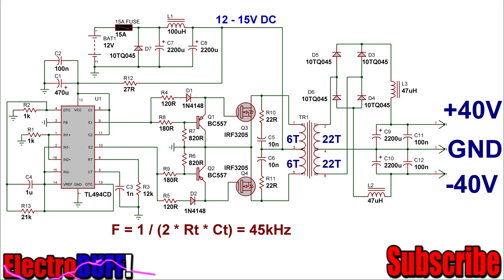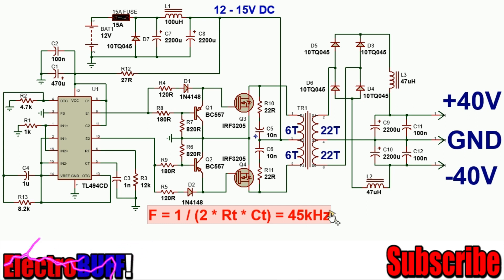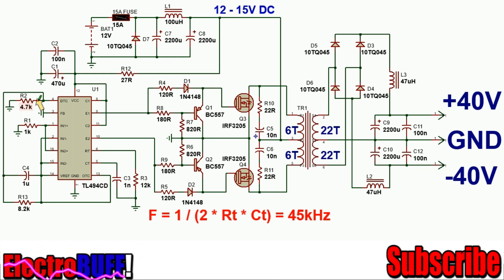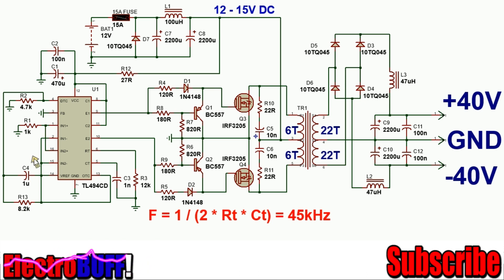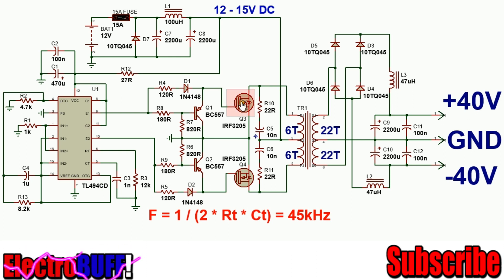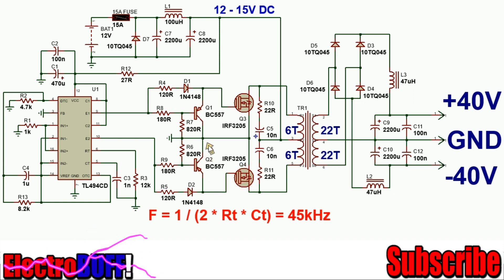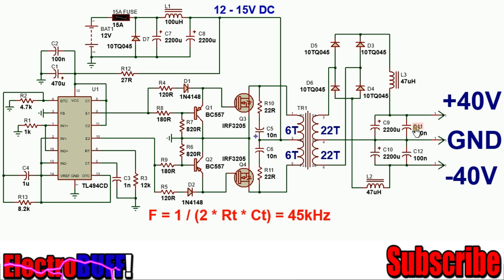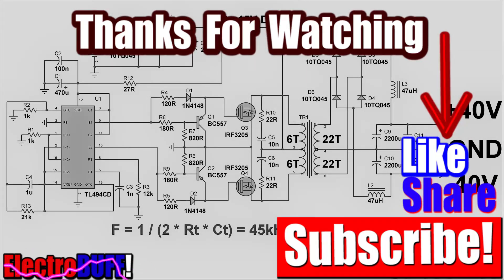TL494 Switching Mode Power Supply for Amplifier 500W 12V to +40-0-40 Volts